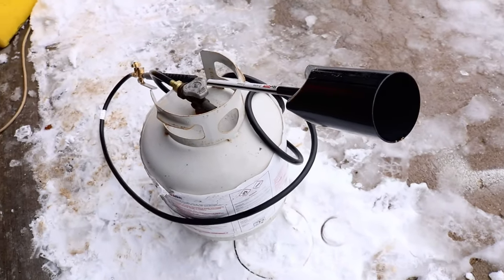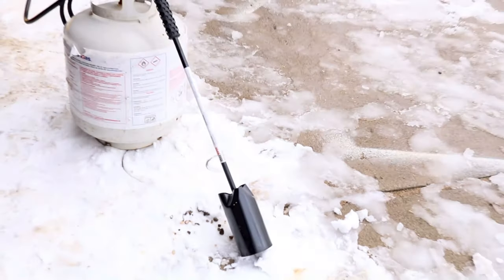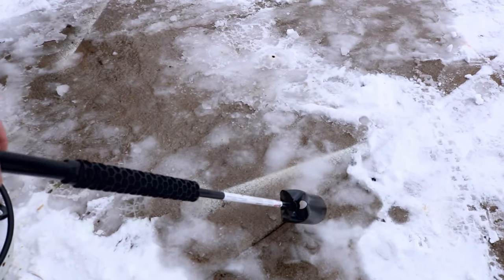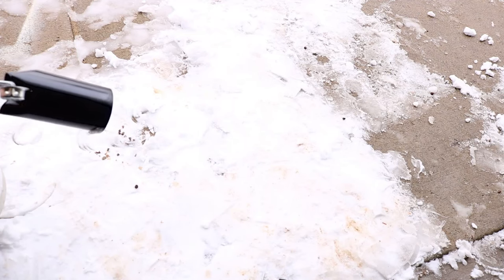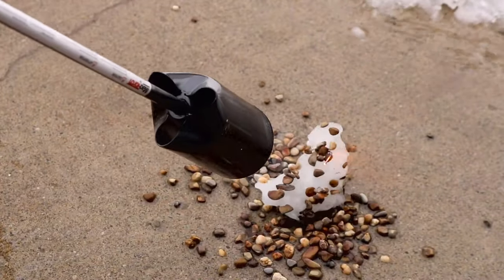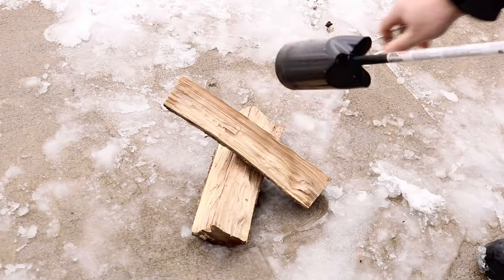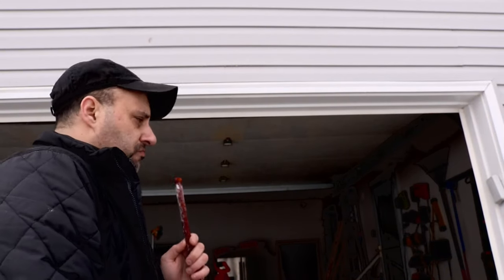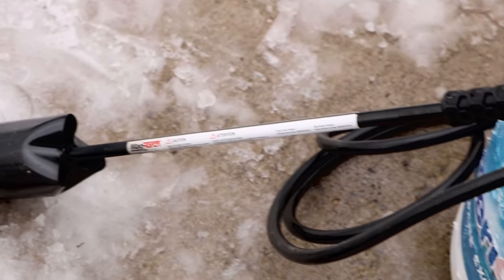Having some fun with a CRAZY BIG PROPANE TORCH!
Ever see a torch that can kick out 500,000 BTU? well, this one does and it's freaking awesome! I'll show you this thing in action and talk about some of the awesome things that you can do with this 500,000 torch!